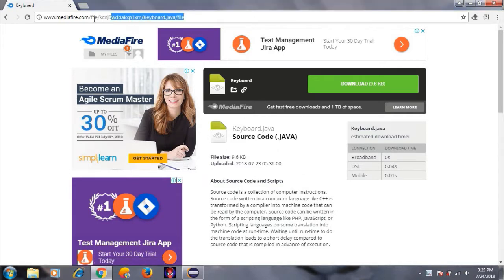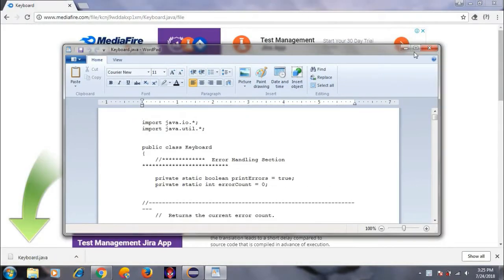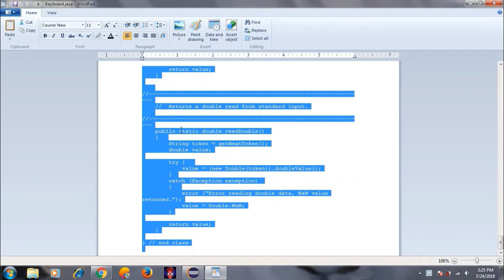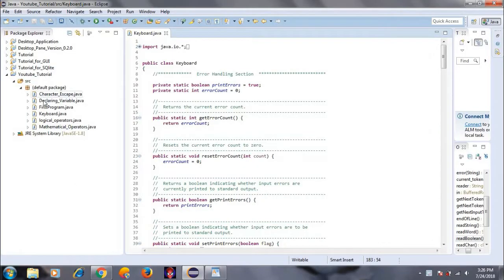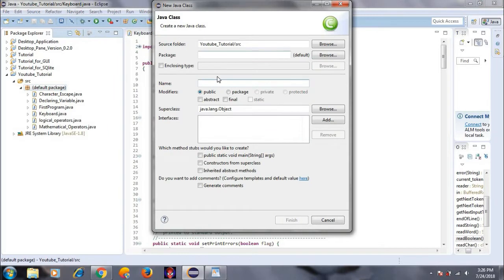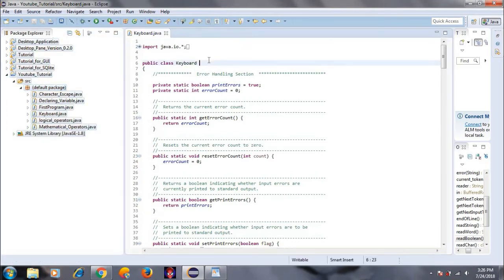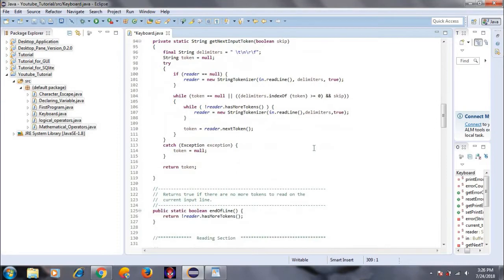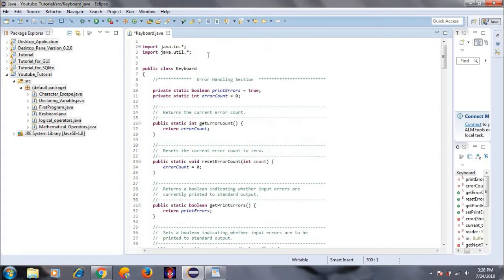Java Tutorial #8 || Setting User Input for keyboard class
Hello Youtube

Today in this video I have shown you how to set up keyboard class.

Using the Keyboard Class:
One can create a class, which would contain methods to cater for input of the various data types. Another option is to search the internet for the Keyboard Class. This class is easily found as it is used in beginners Java courses. This class is usually found in compiled version, i.e. keyboard.class. This file has to be put in the project folder or else placed directly in the Java JDK.

Thankyou